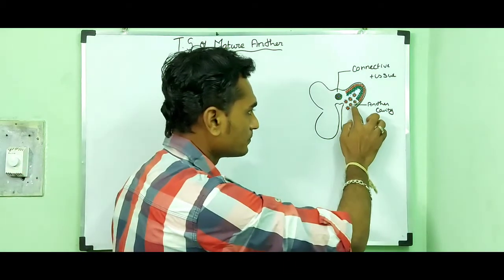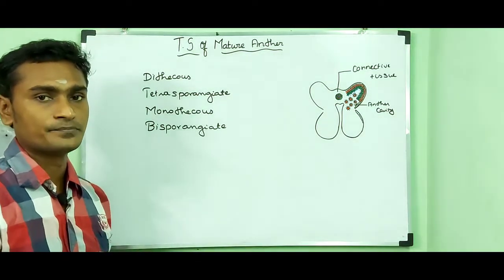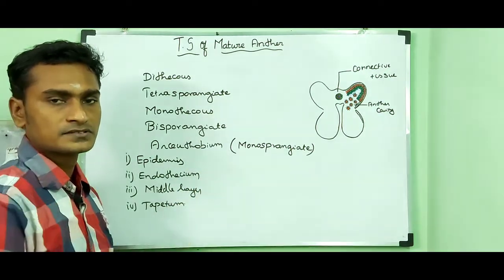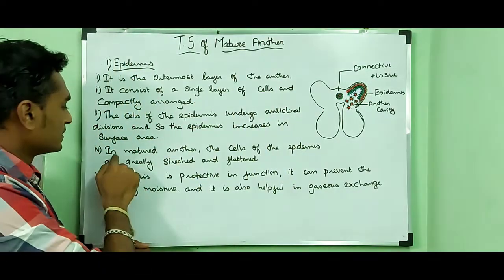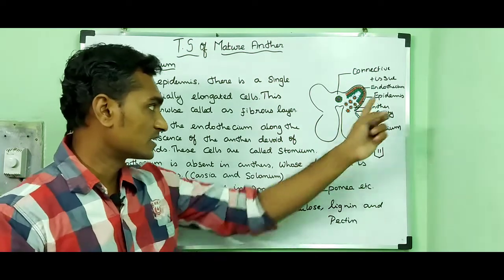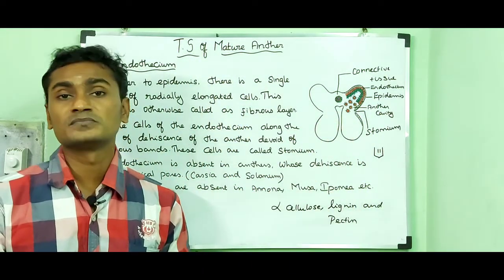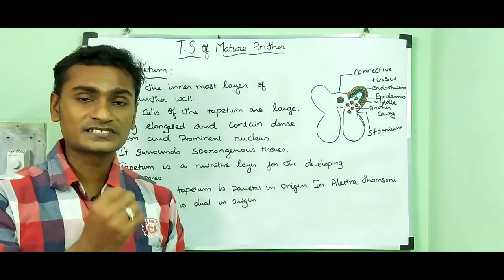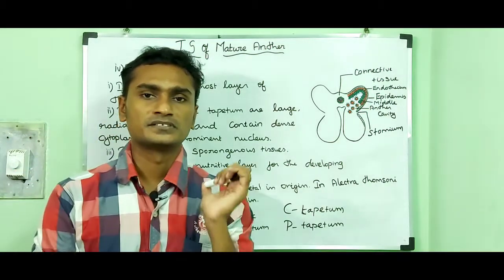T.S OF MATURE ANTHER (ANTHER WALLS)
12th State Board Botany

T.S OF MATURE ANTHER#

ANTHER WALLS#